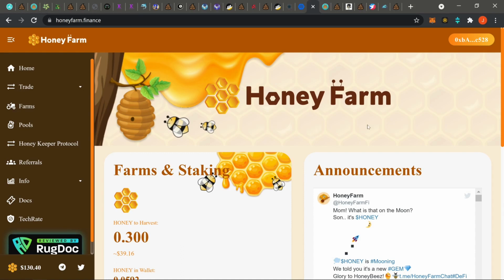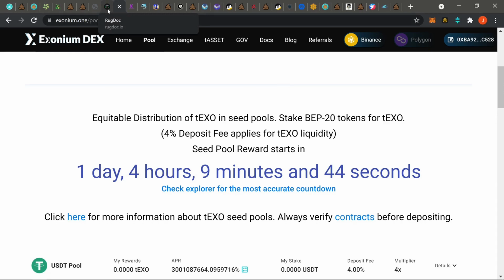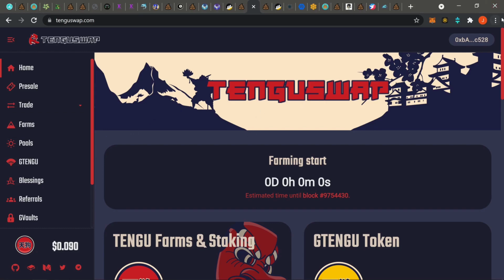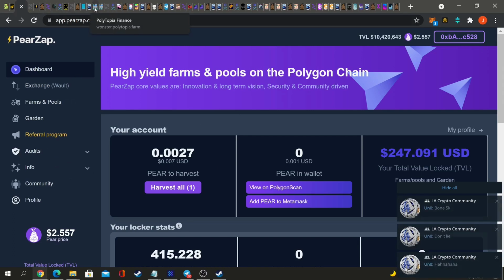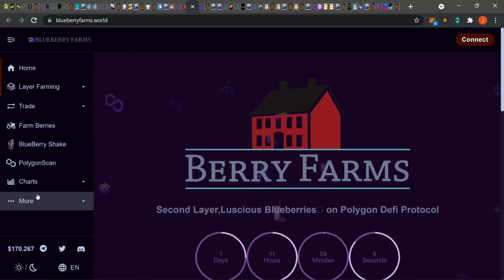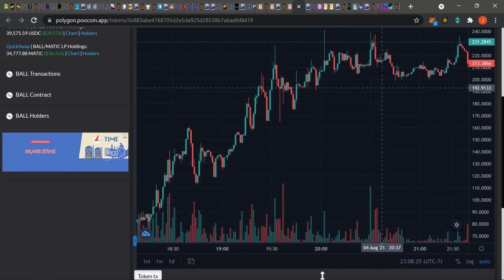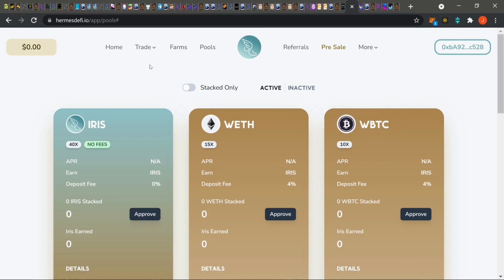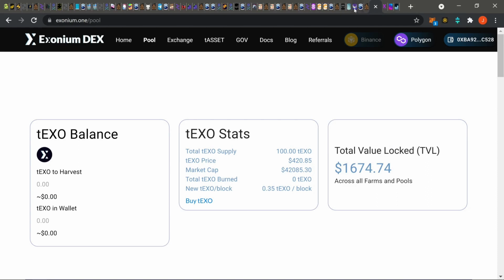Daily Degen Farm Update | BSC & Polygon | New Launches & L3s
Hey guys just bringing yall another Daily Farm Update video. Today we go over  Honey Farm, Tenguswap, Lucky Whale.   On the Polygon side we go over Swamp Finance, Pearzap,  PolyYork, berryfarms, PolyQuail L2 Kegg, Polywave and Polypup Ball

Polygon Farms  @12:54

BEGINNER FARMS :
PancakeSwap

BSC DaPPs are smart contracts built on the Binance Smart chain. BNB is the currency used to engage in the different smart contracts.  DaPPs refer to Decentralized Applications. The most popular extension to interact with these dapps is MetaMask.
 High Risk ROI dapps are smart contracts that use a "first in, first to get paid" system.
Yield Farming / Staking are smart contracts that use your crypto currency as liquidity for the market. In exchange, you are paid a portion of the transaction fees. Liquidity pools deal with impermanent loss while staking is simply subject to price depreciation.
DeFi is short for Decentralized Finance and entails everything written above as well as many other topics. Its IMPORTANT to do your own research.

If you would like to donate as a way to say thanks, Thank You very much. We definitely appreciate the love and appreciation.

METAMASK    BSC & Polygon
0xbA923841DAC45b057982a138Bc7D7A8f3D51c528

EXODUS:

BTC:
bc1qg8llmuel6ldva9awumj5rsgfx8pkffw9p66jtg

ETH:
0xC126a6f2D2C02fbec4ad36510E99417B8ce7C3ea

BNB:
bnb1y6aecyplyyzyzufh7gmq5mmwh90wk8pltpym2l